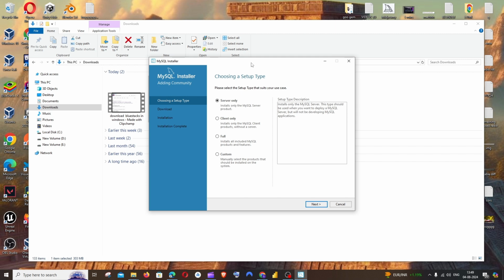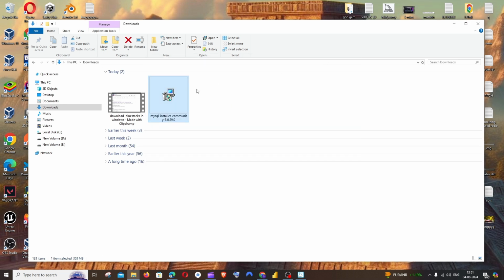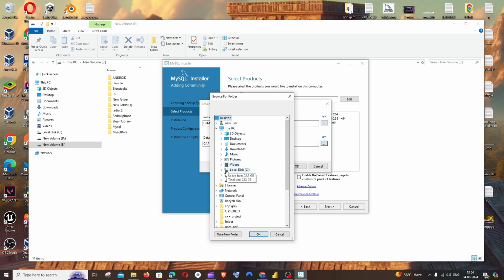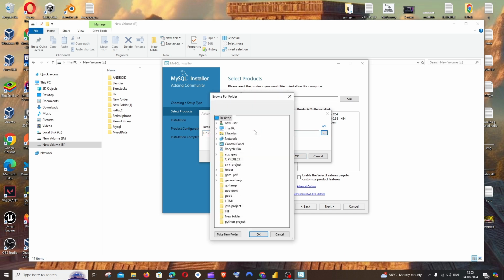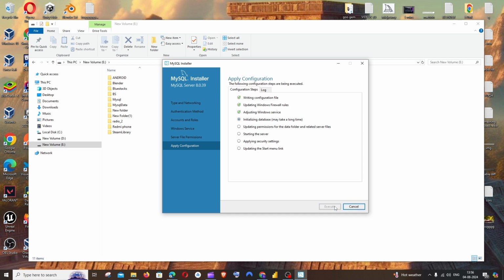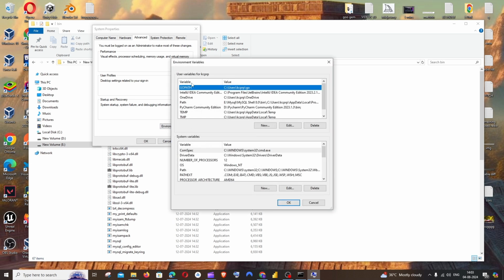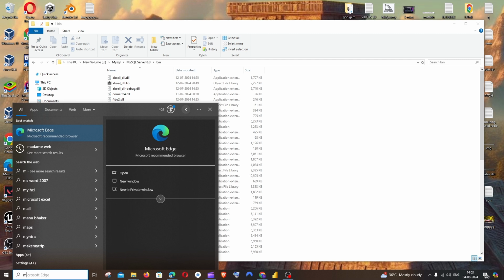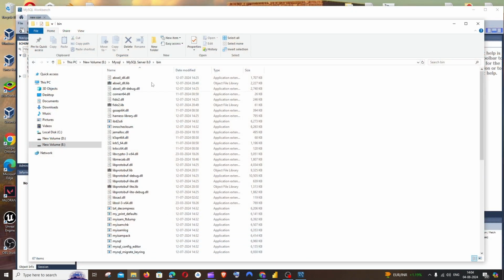How to Change MySQL Server and Workbench Install Location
In this tutorial we will see how to change mysql server and workbench install location with a custom one